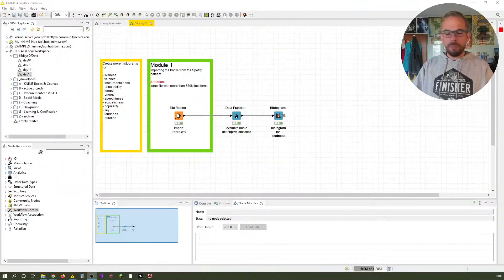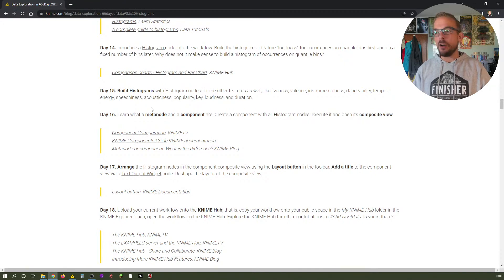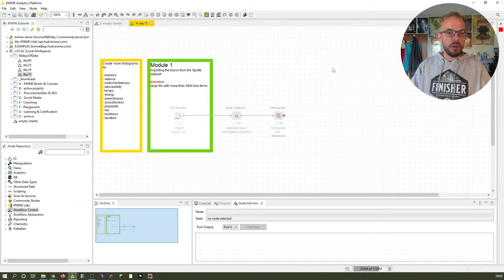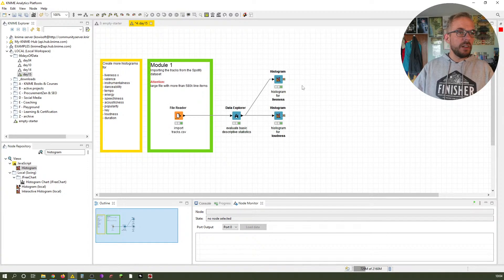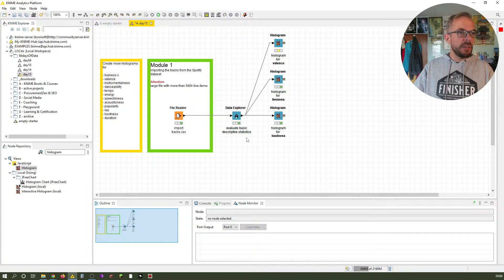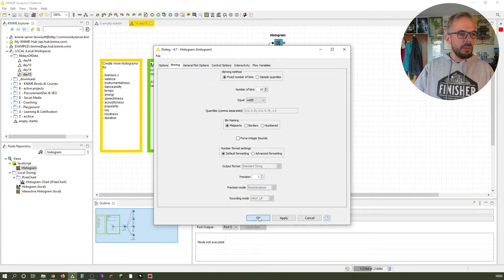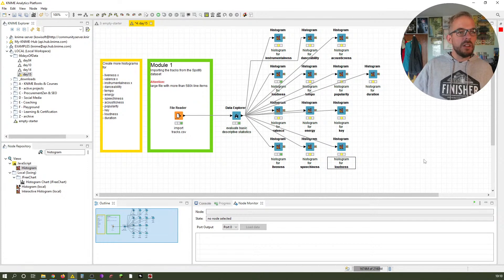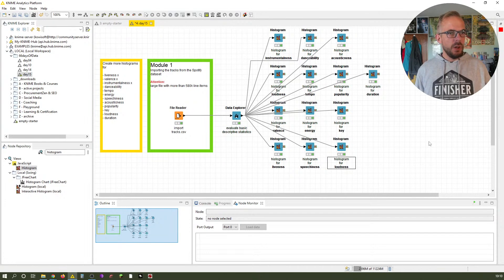KNIME histogram node - more histograms - day 15 - 66 days of data with KNIME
Today's task is to create even more histograms for our Spotify dataset. In this video / stream, you'll see how it's done